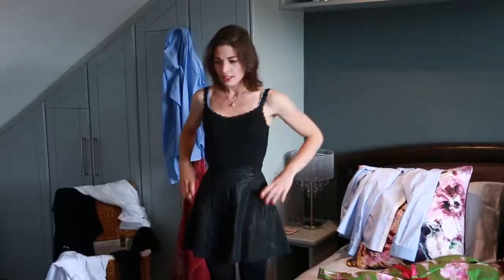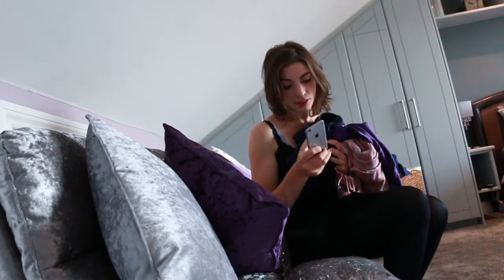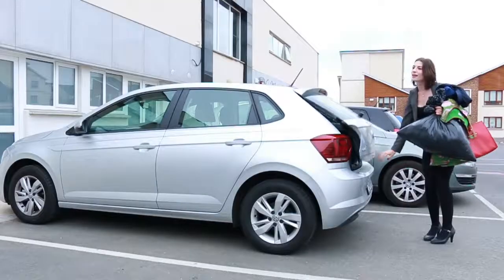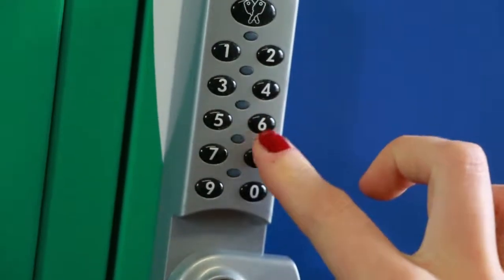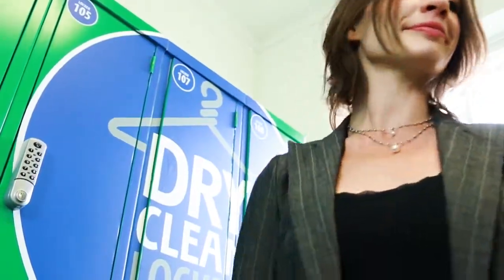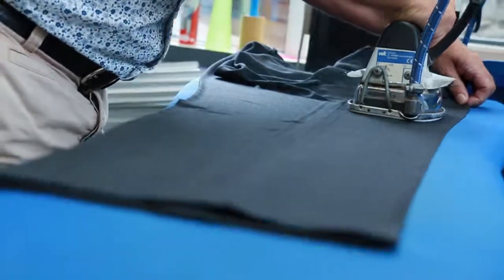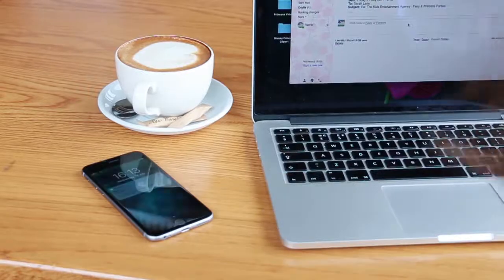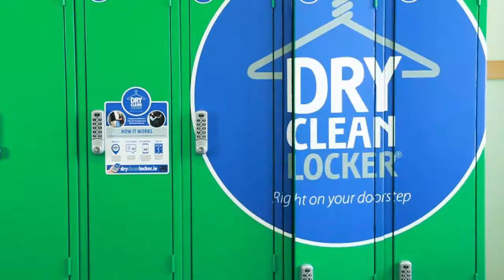Dry Clean Locker Promo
Tired of spending all your free time on household chores?

Why not tick dry cleaning and laundry off your list in less than a minute, with Dry Clean Locker.

Promotional video produced for a new venture to gain support for Dry Clean Locker.